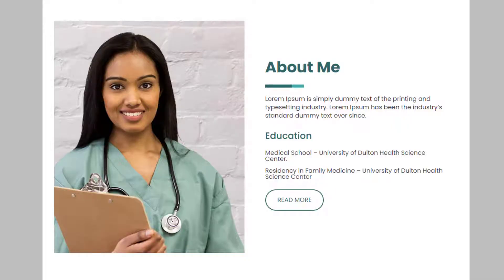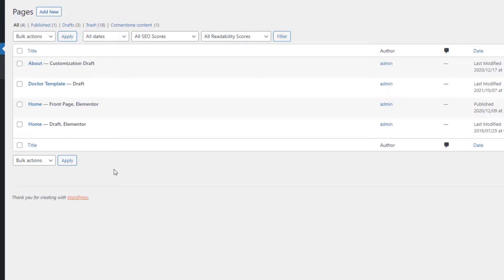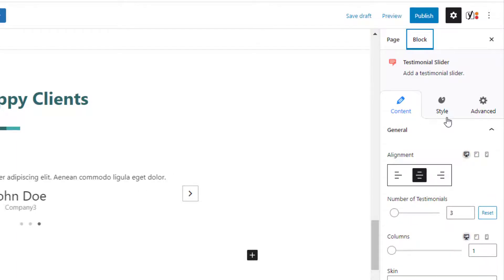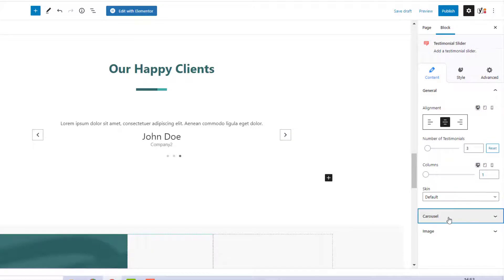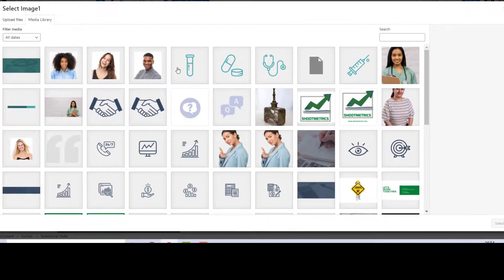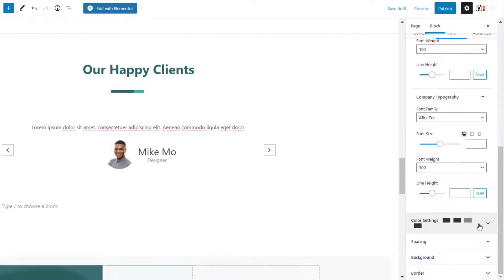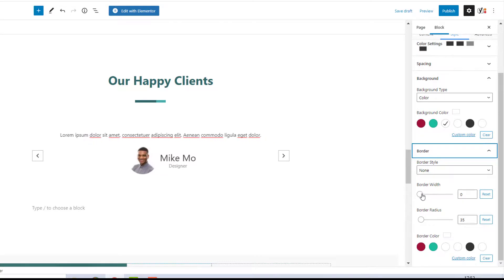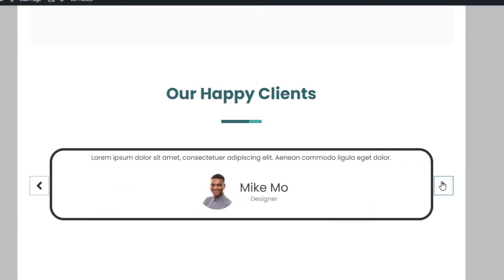How To Add A Testimonial Slider in WordPress using Gutenberg Blocks Library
Having a testimonial on a website is an important aspect, as it builds credibility and trust of the users. In this video we will show you how to add a Testimonial Slider in a WordPress website using Responsive Block Editor Addons (RBEA).

Before starting, make sure that you have the RBEA plugin installed and activated on your WordPress website.